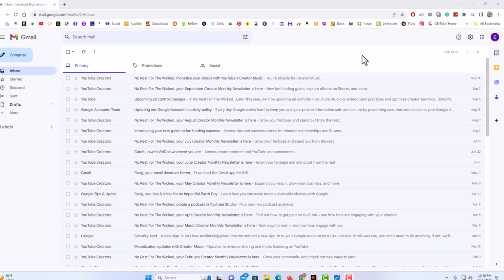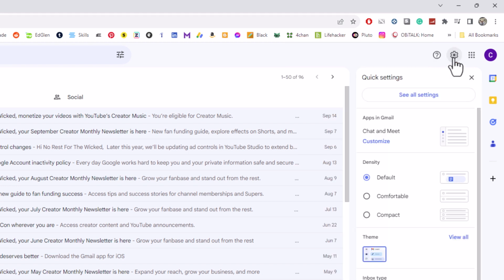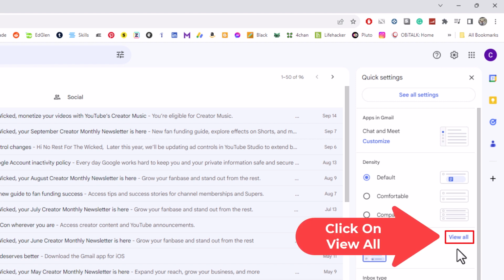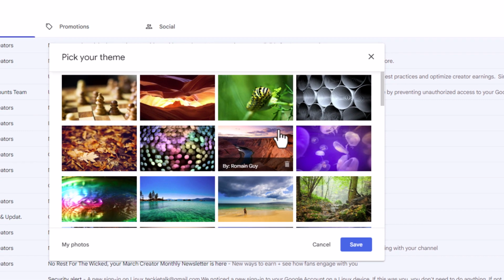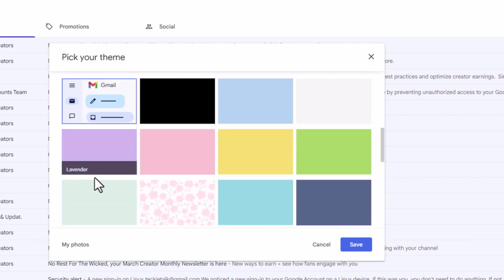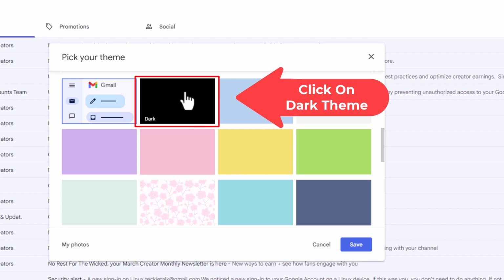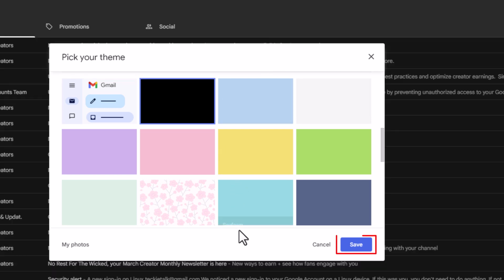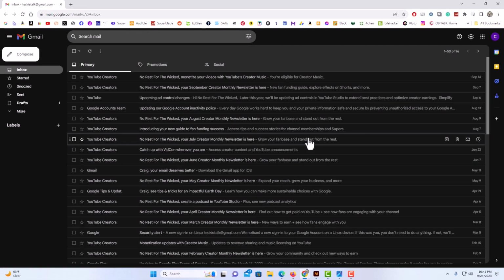How To Enable Dark Theme In Gmail | PC Tutorial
Tired of bright screens while checking your emails? 🌃 In this quick PC tutorial, you'll learn how to enable the dark theme in Gmail for a sleek, eye-friendly experience. Whether you're working late or just prefer a darker interface, this guide walks you through the simple steps to switch Gmail to dark mode.

Simple Steps
1. Open your browser and log into Gmail.
2. Click on the "Gear Wheel" in the upper left corner.
3. In the "Themes" area click on "View All".
4. In the dialog box that opens, scroll down to where you see the black box and click on it.
5. Click on "Save" at the bottom of the dialog box.

Chapters
0:00 How To Turn On Dark Theme In Gmail
0:20 Log Into Gmail On Your Browser
0:31 Click On The Gear Wheel At The Upper Left
0:42 In The Theme Area Click On View All
0:52 In The Dialog Box Scroll Down And Click On The Black Box
1:13 Click On Save